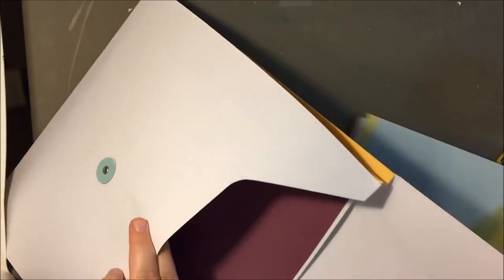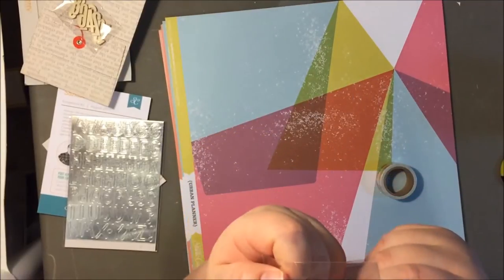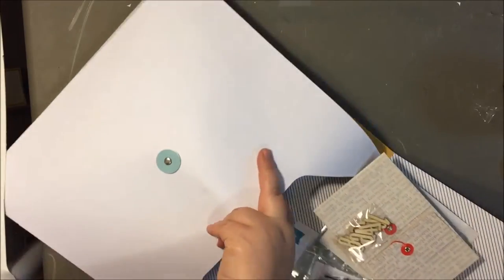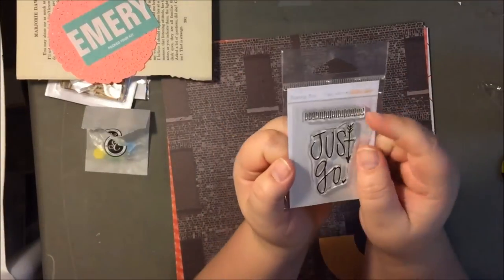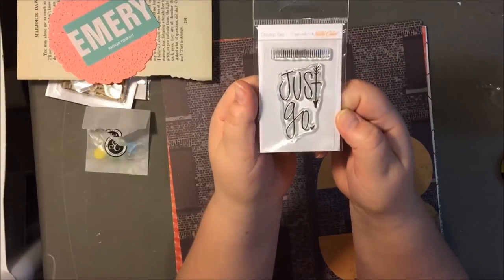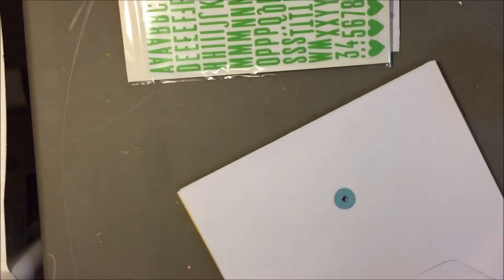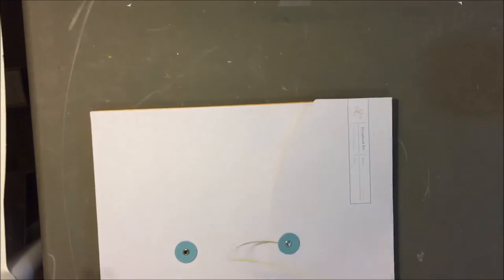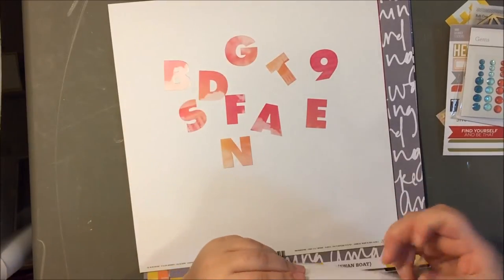Studio Calico Black Friday Part 2